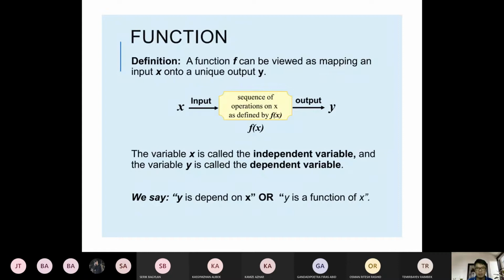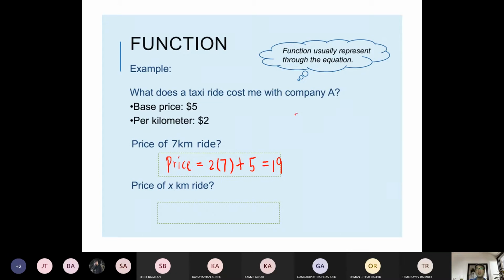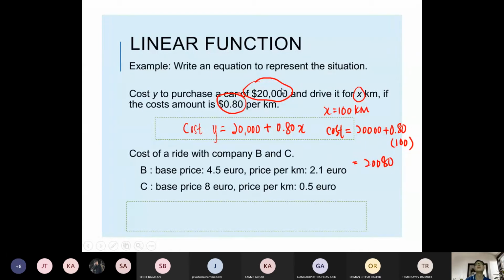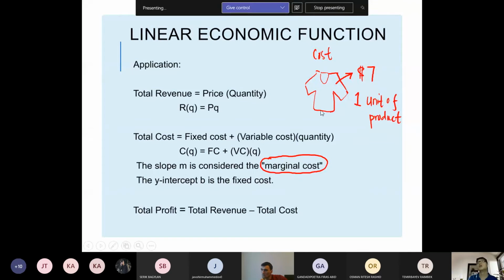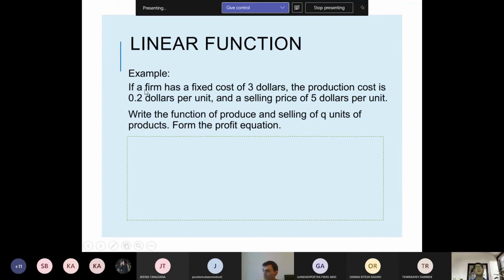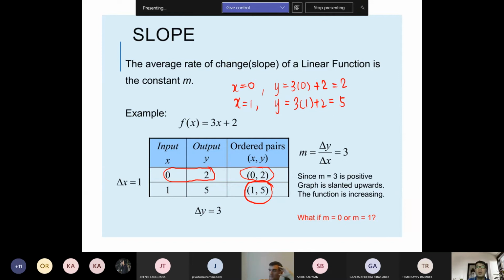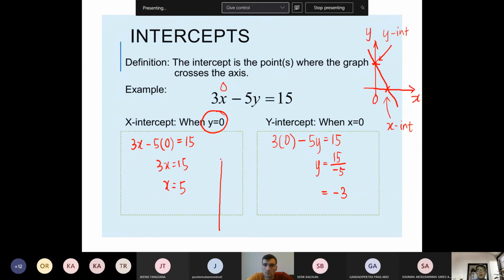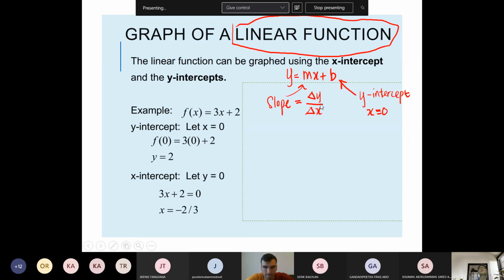2 1 Functions